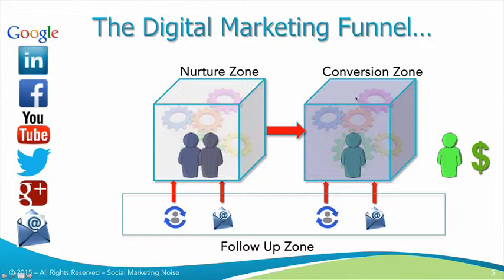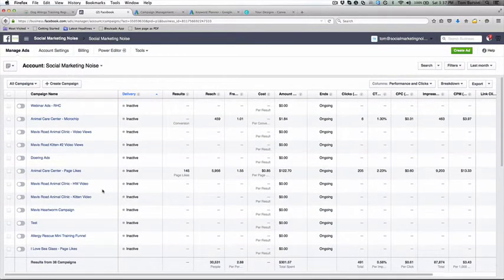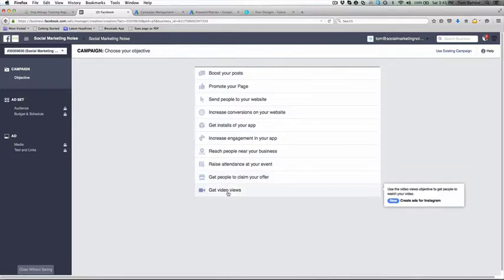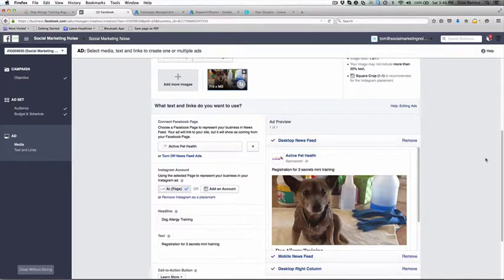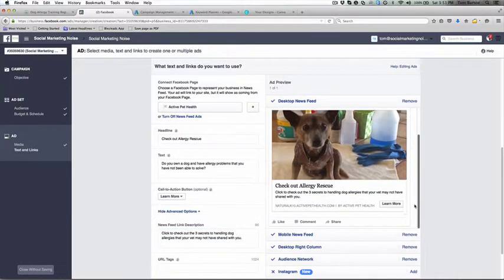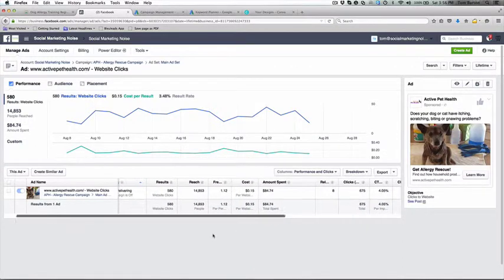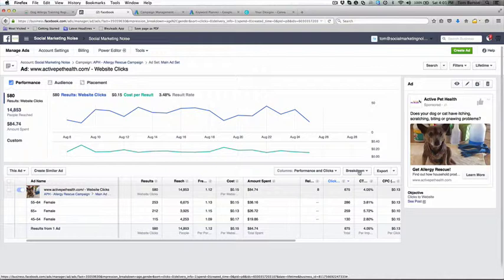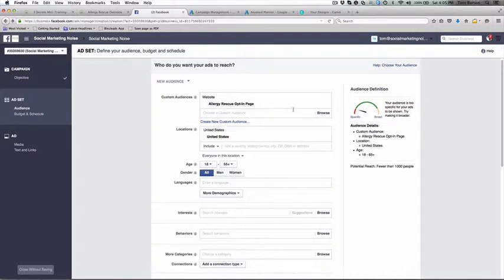Digital Marketing Mastery - Workshop #8 Replay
In this workshop we discuss the fundamentals of paid traffic with a focus on Facebook ads.